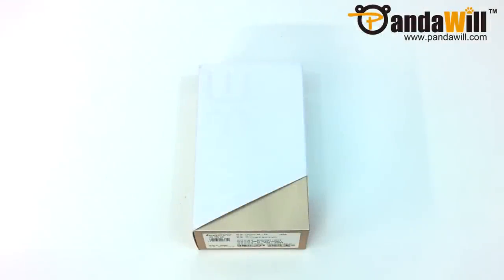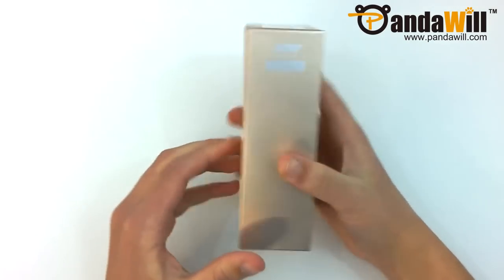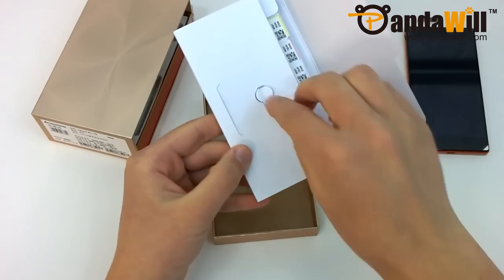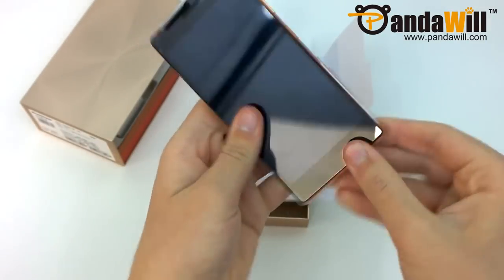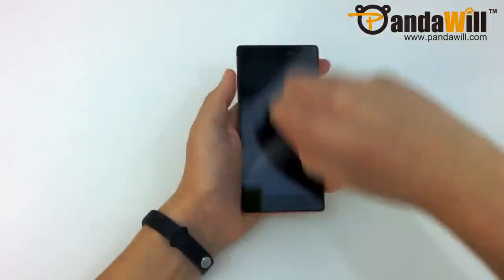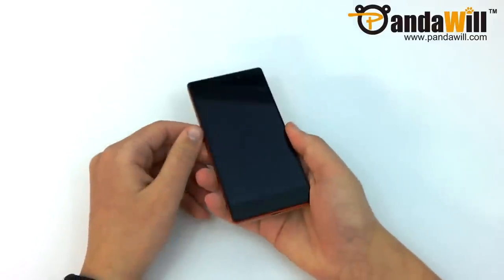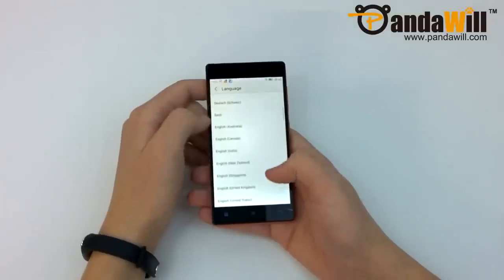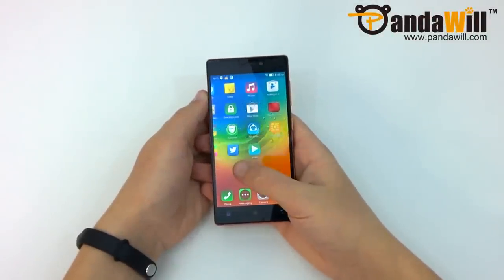Lenovo Vibe X2 4G LTE MT6595 Octa-Core Unboxing [EN]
All information is subject to change, please click the link for complete specs and details.

Note: We do not handle any order issues here, do contact our customer service directly please.